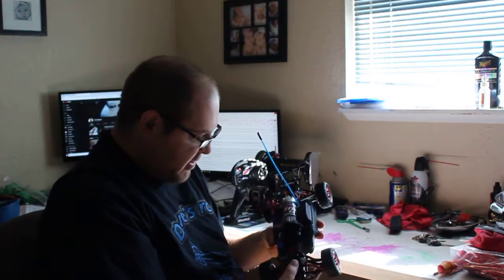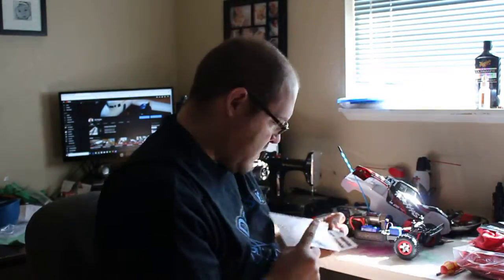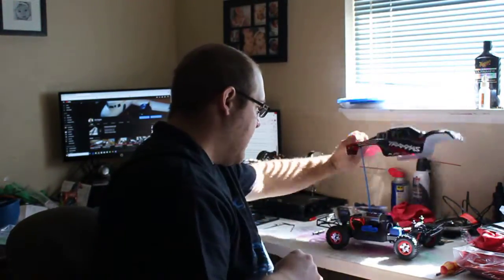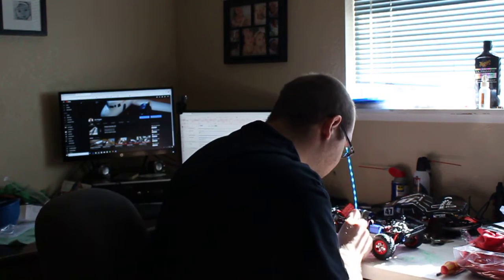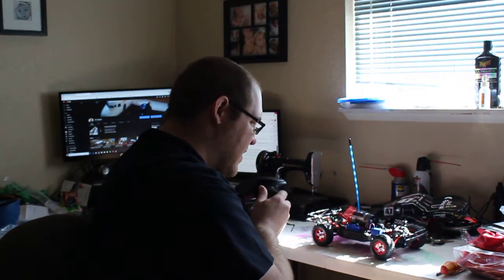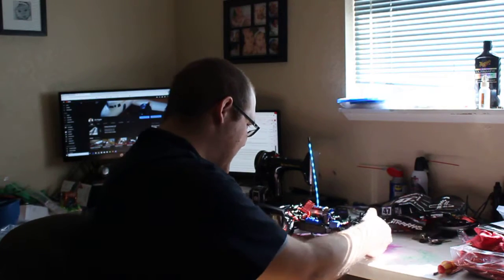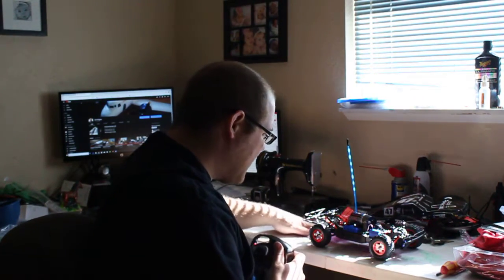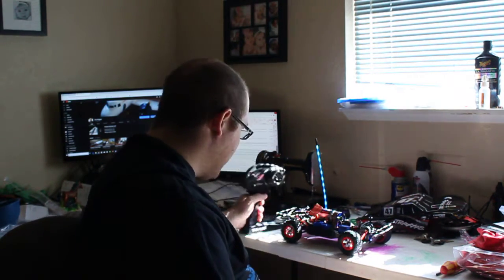Traxaas Slash 1 16 RC Truck Part 1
Today I do an over view of the Traxaas Slash 1:16 Mike Jenkins edition that I won in a contest from Dave's RC.  I had to re-calibrate the esc off camera but it is working now.  More videos to follow since I am so excited right now that I won this truck!